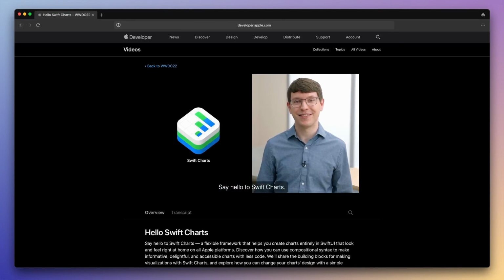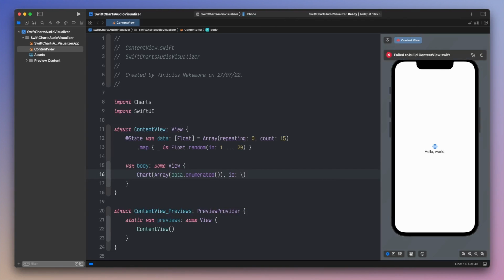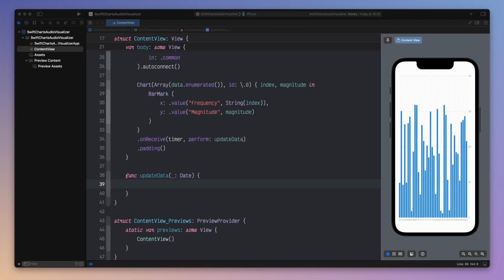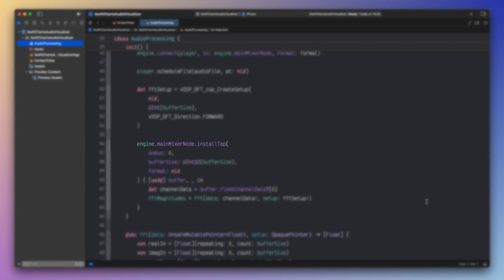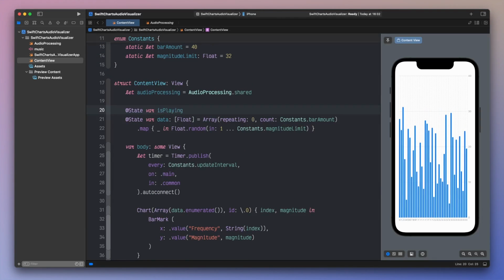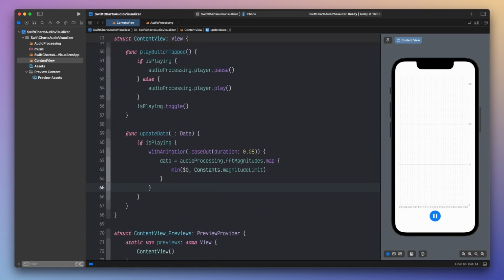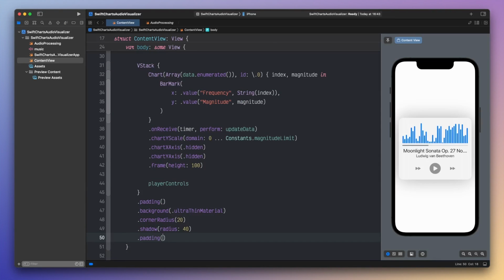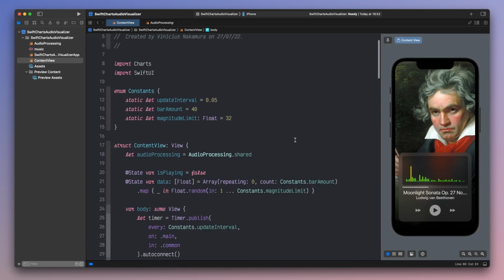How FAST is Swift Charts? Can it handle a sound visualizer? - SwiftUI - iOS 16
This WWDC, Apple introduced Swift Charts, a convenient way to add charts to your app with SwiftUI. But can it handle data that changes several times per second?
Well, I ran a little experiment to test it, making an audio visualizer using the BarMark. And it actually runs a lot better than I would expect.

Paul Pitman - Moonlight Sonata Op. 27 No. 2 - III. Presto

Chapters
00:00 - My experiment
00:24 - Creating a basic chart
01:06 - Loading the music
01:53 - AudioProcessing.swift
03:05 - Back to ContentView.swift
04:38 - Adding visual elements